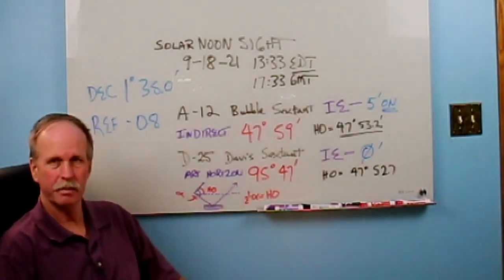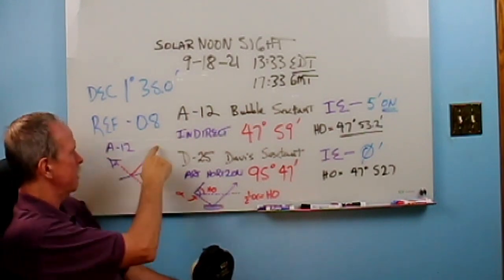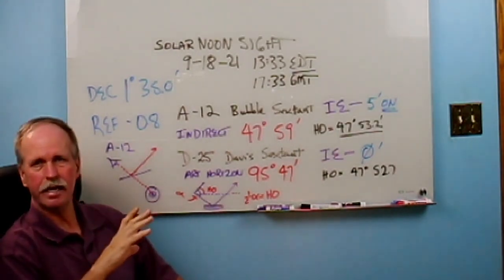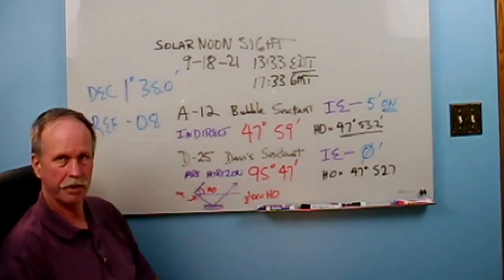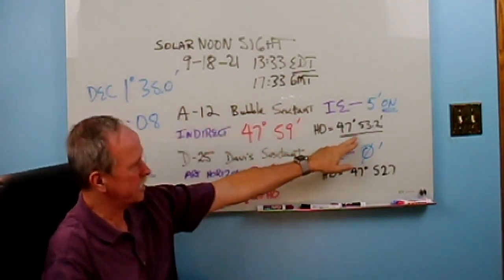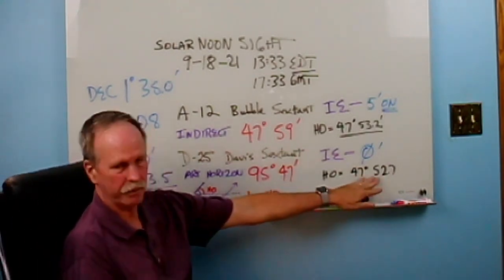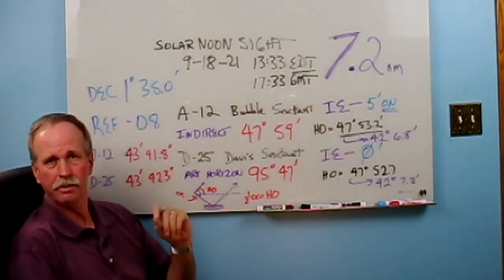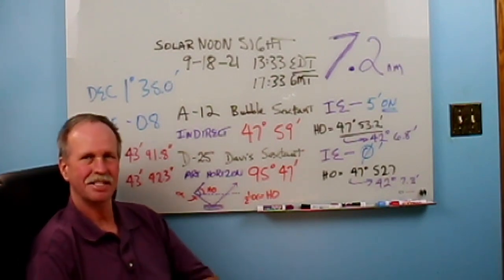The Sextant | Noon Sight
Taking an actual noon sight without a horizon using a marine and a bubble sextant.  We go through the mathematics of the sight as well, then compare our results to the actual location of the sight.